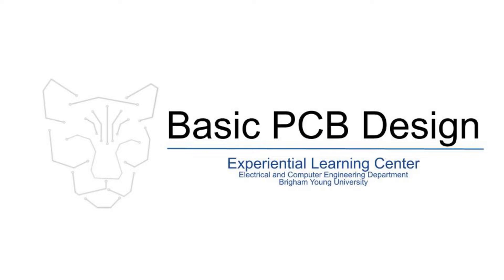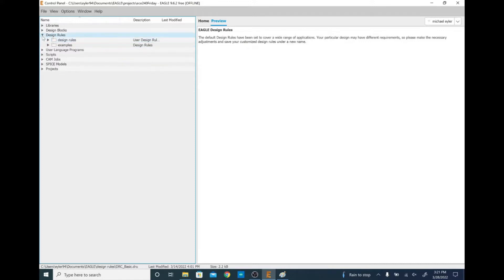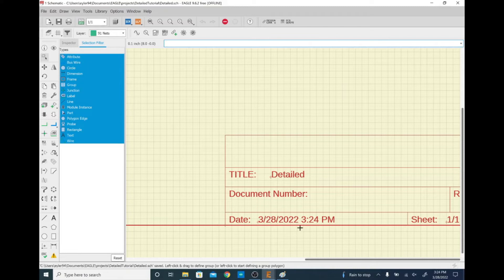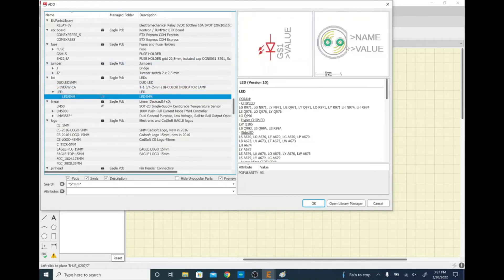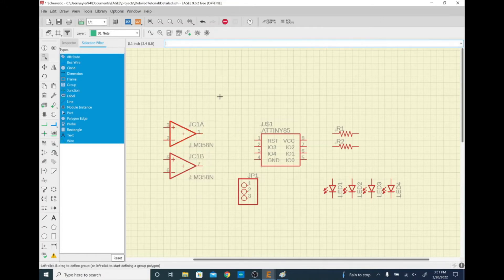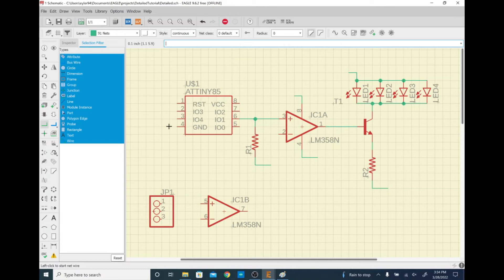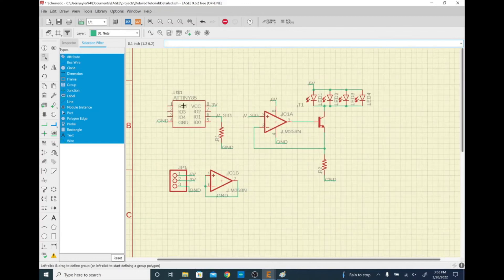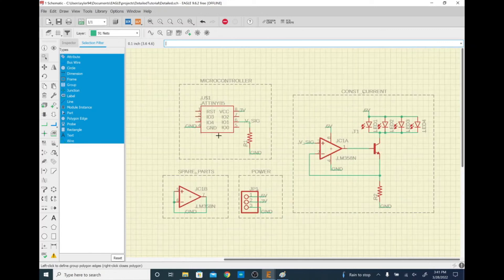Detailed Schematic Layout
This video goes more in-depth into schematic layout. We recommend watching the EAGLE speed run video first.